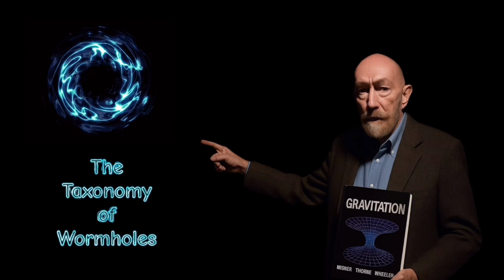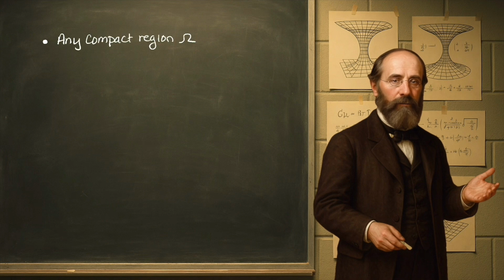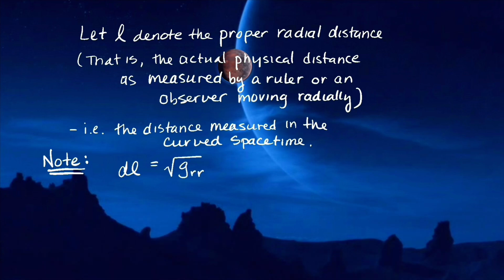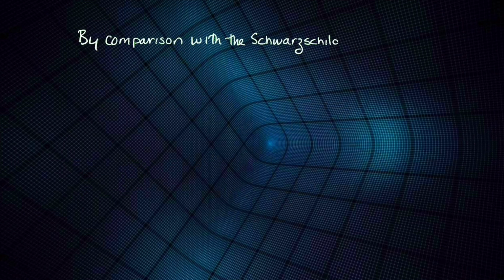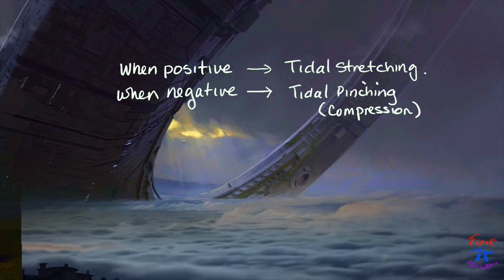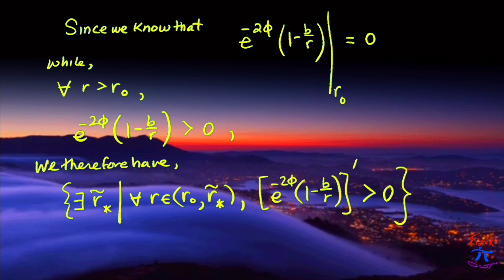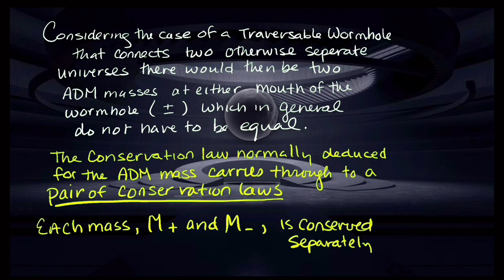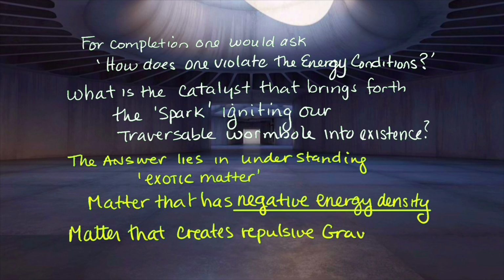Engineering Interstellar Wormholes! (How do you Build a Wormhole? Eps. 6)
The final video in this mini-series on Wormholes.